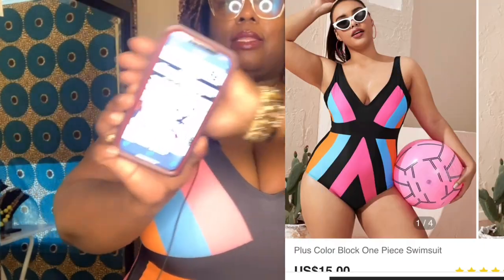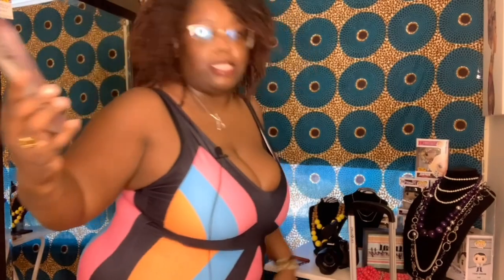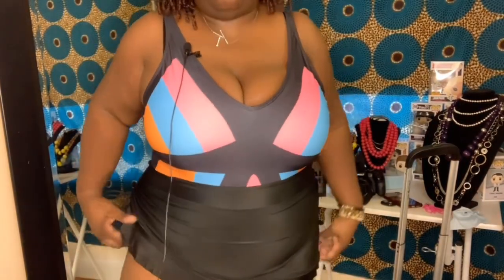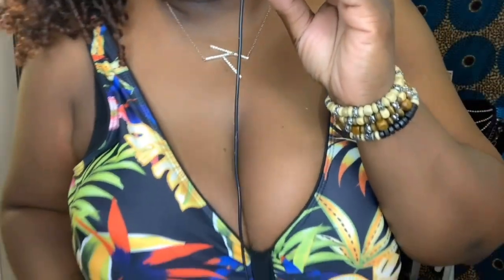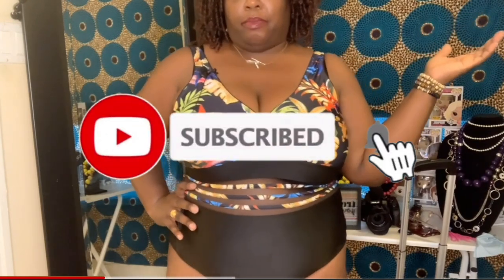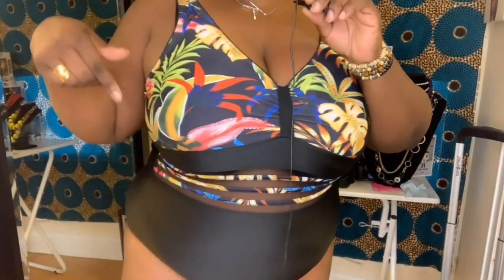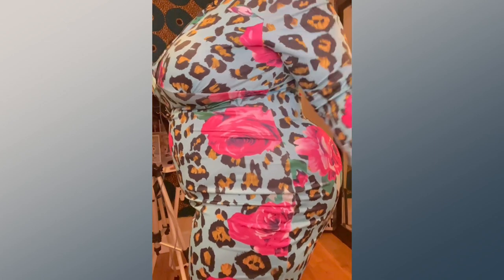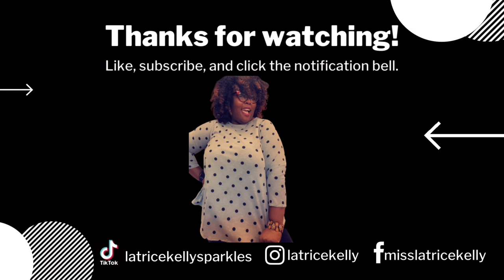Shein Curve Haul 2021 Swim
In today’s video I’m sharing a Shein Curve Haul 2021 Swim featuring pieces purchased for my Momcation!  There was one spectacular item that really made my day. Can you guess which it was?

Everything purchased with my own coin. I'm just sharing the plus size fashion deals with my fellow curvy girls!

👗 Stitch Fix

Sign up for your own personalized, beautifully curated fashion box and receive a $25 credit towards your first fix!

Enjoying the soundtrack and music that play in my videos? Use my code below to check it out! First month is FREE.

🥕 INSTACART
Shop for groceries to be delivered safely, efficiently, and accurately to your home! Get $10 off your first order using my code!

☀️ Morning Fame
Fellow YouTubers, use Morning Fame to help find popular keywords to use in your video’s title. This website has been extremely helpful with giving my videos a nice boost in it's category and attracting organic subs.  I recommend all YouTubers to use this service! It's by invite only though— you’ll get the first month free!  Here's my code:

 🎨 Canva
Take your thumbnails, social media graphics, and digital publications to the next level!

New to the vlogging scene, I have taken to YouTube to bring you my melanatedly gifted personality. Folks call me by nickname which is DivaMom (momma) in plenty of circles. I'm a meme hoarder extraordinaire, forever jokester, and full time server of curves & serves!  She is definitely the first of her name from the best city in the world, and that is Chicago!

I've always been the chattiest girly girl I know. So I figured I'd share my passions, recipes, and the latest shopping hauls & finds with YouTubeLand!

If you enjoy what you see, then you are now part of my FRAMILY (friends + family = FRAMILY).

📲 @ latricekelly (IG)

👻 @ divahmomma (Snapchat)

🎵 @ latricekellysparkles (Tik Tok)